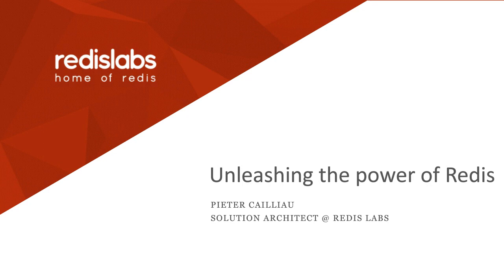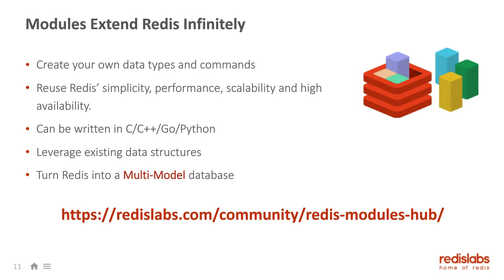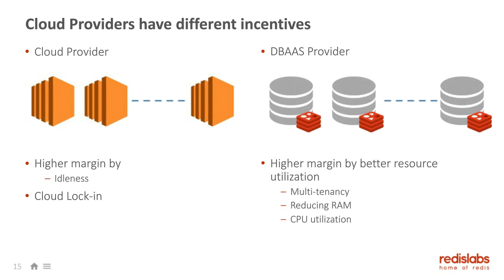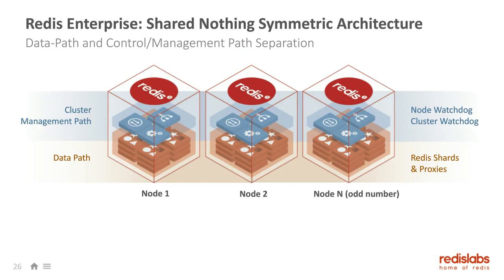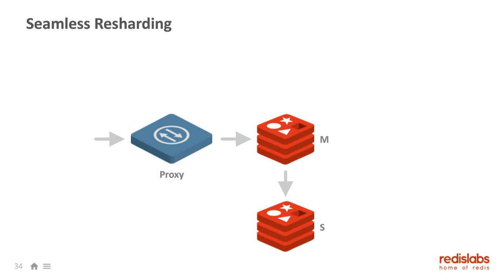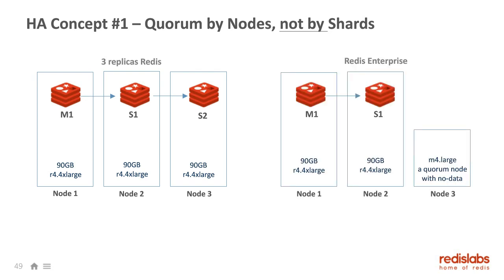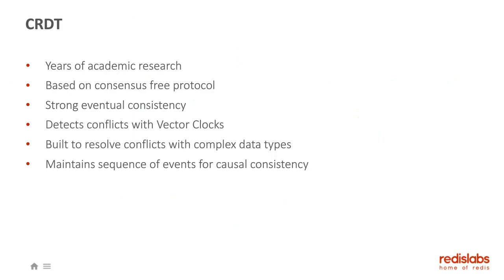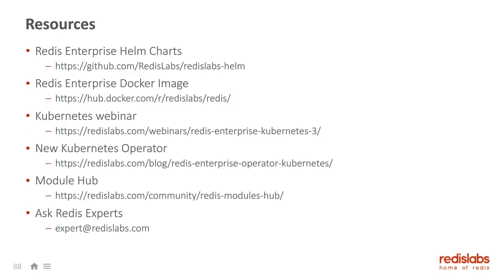Unleashing the Power of Redis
Redis is the perfect fit for microservices, distributed and cloud agnostic applications in a container world. Performance is increasingly important in critical and customer facing applications.